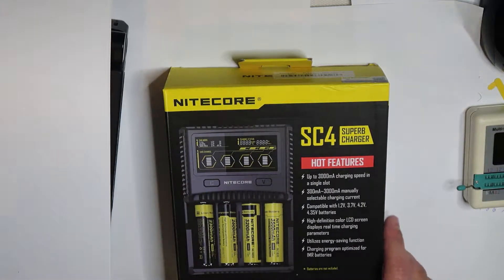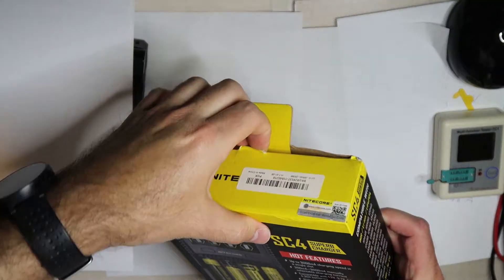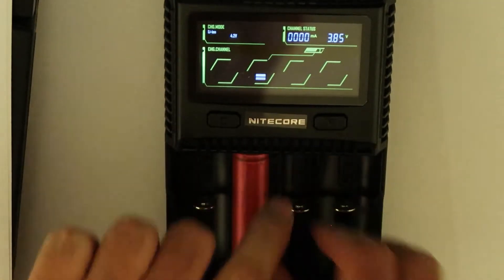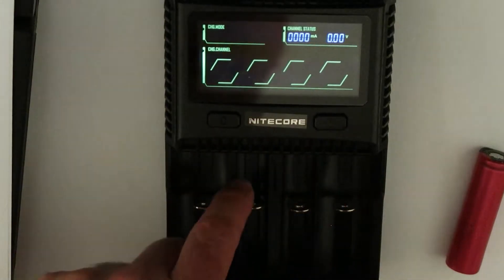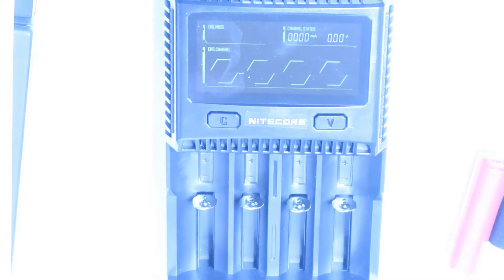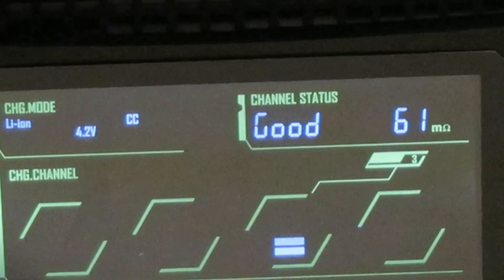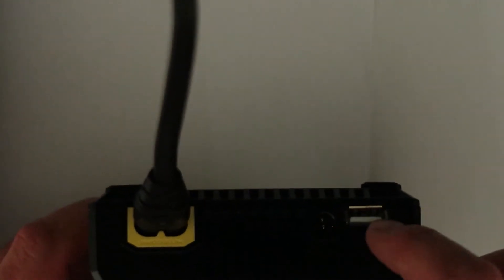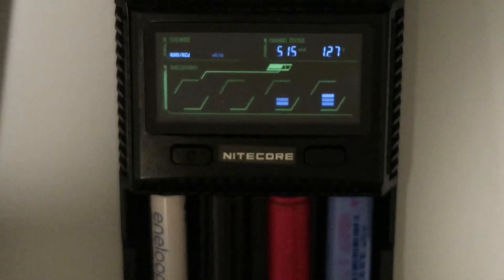Nitecore SC4 charger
This is a quick review on Nitecore SC4 that can measure battery impedance and detect the status of the battery "Good" or "Poor"
Can charge up to 3A, can control current charge and voltage for LIFEPO4 batteries

Nitecore SC4 on Ebay
Nitecore SC4 on Amazon